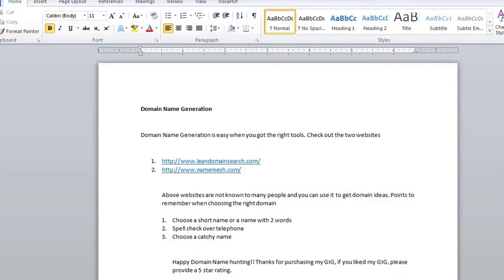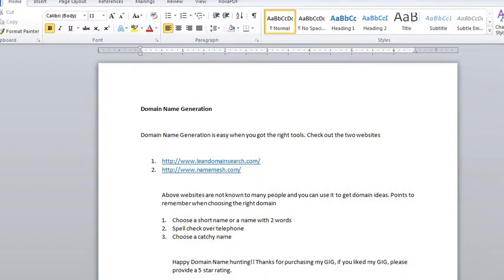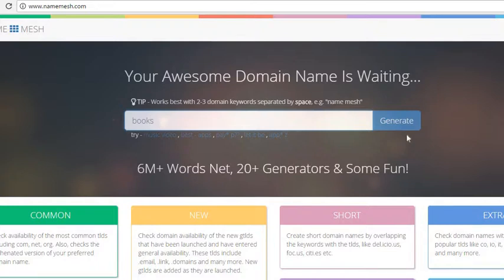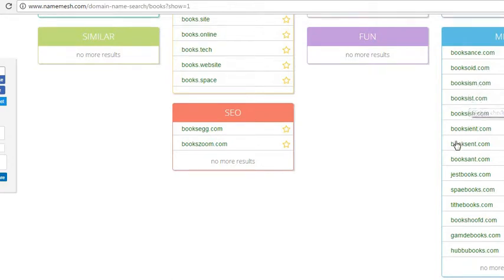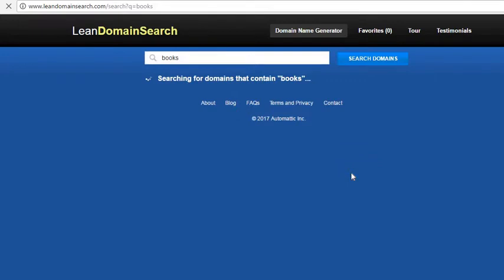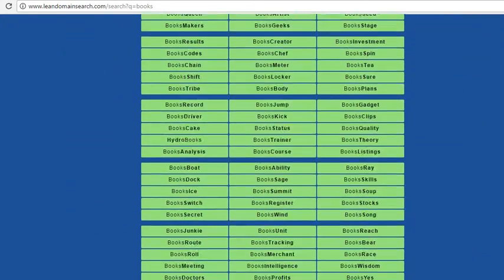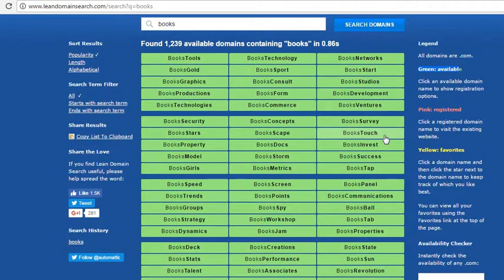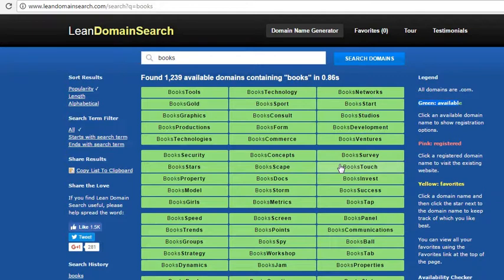Domain Name generator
Check out the 2 websites that I mention in the video

If you want to create new domain. Don't break your head looking out for the best names. Just check out the two websites and quickly buy your domains

Also check out my blog, if you want to learn about stock trading/investing